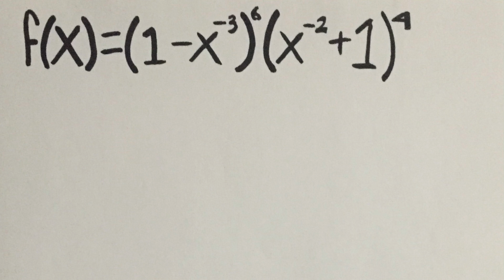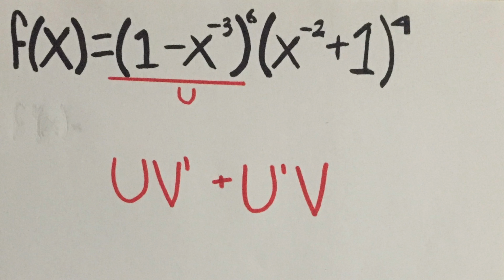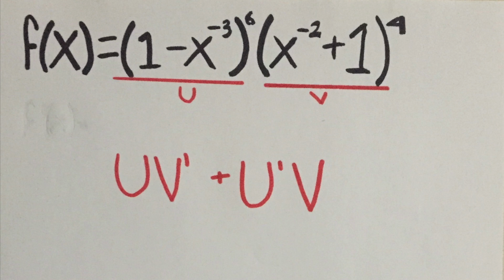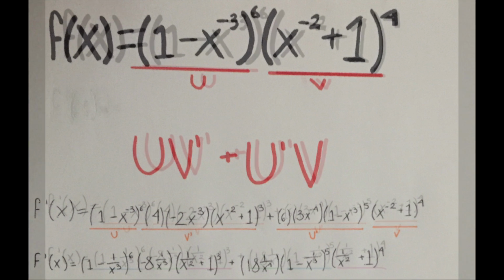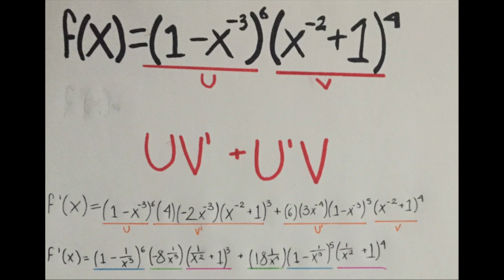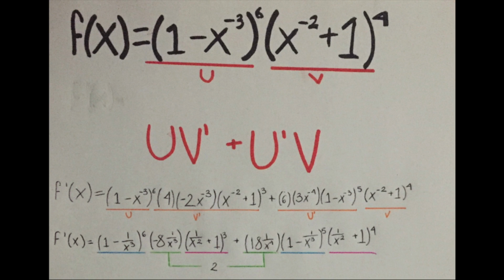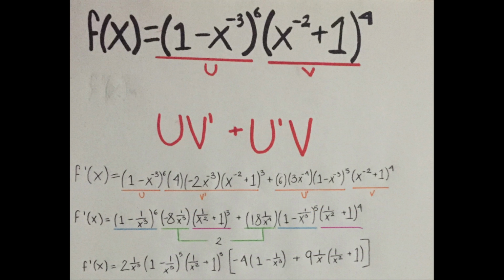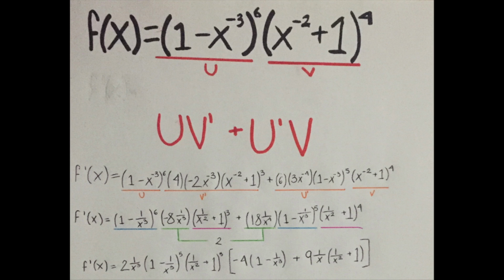Proyecto Math 2P